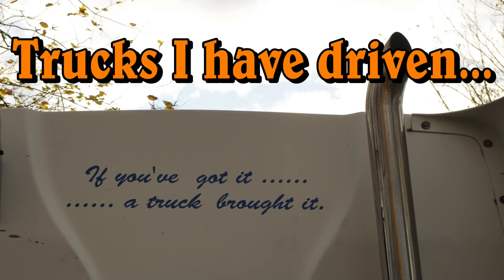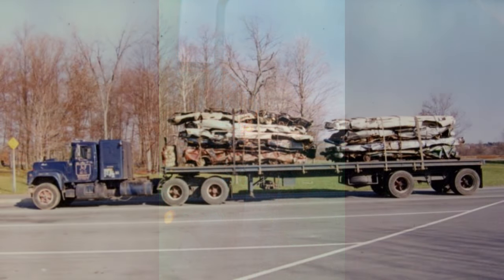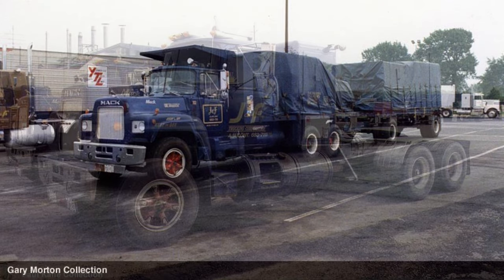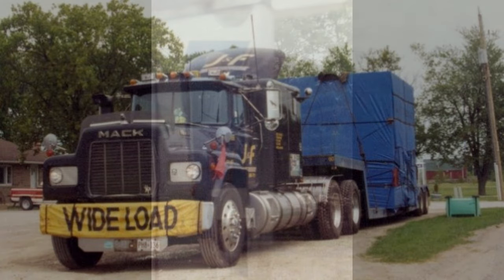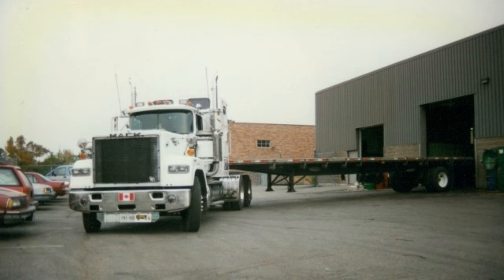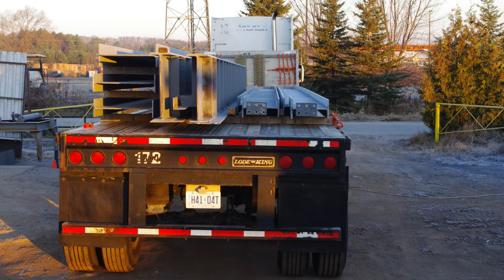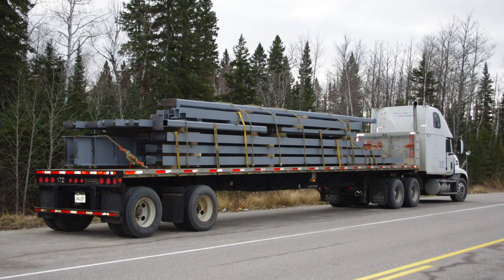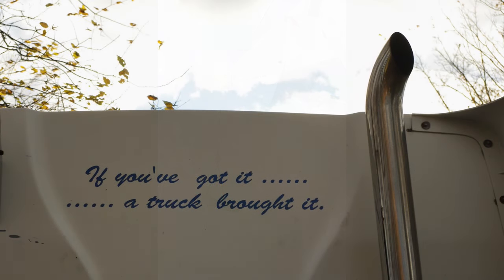Trucks I have driven over the years...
Meeting fellow YouTuber David Parsley in person ( @davidparsleyscustomscaleemerge ) recently led to some enjoyable discussion on a lot of topics including different career paths over the years. That got me thinking about the different trucks I have driven and I looked through the archives upon returning home to put together this snapshot of my various "rides" covering the time period from 1993 to around 2016.

0:25 My first actual truck driving job was with Canadian carrier J&F Trucking, and I was assigned # 119 which was a late 1970's (I think '77 or '78) R600 with spoke wheels all around, a fairly long wheelbase for an "eastern" tractor, and a 36" "coffin" sleeper.

0:47 "No frills" interior, 6 speed transmission with 2 sticks. Left stick was the five forward gears, hi/lo/neutral/reverse was on the right stick. Similar to Mack's 12 speed transmission, you could "grab gears" in reverse if you so desired!

1:42 J&F's fleet back then was all-Mack and almost exclusively R600 conventionals with a few F series cabovers in the mix. I only spent about one week in a F series and unfortunately didn't think to take many photos. The only one I could find was this sunrise shot taken along Hwy 401 in Canada heading east back home after a trip to the Chicago area.

2:00 Crushed cars out of New York were a common backhaul into Canada then. Things have changed a lot as they can no longer be carried on an open flatbed like we did in the mid 1990's. As a driver then I disliked crushed car loads intensely, but years later this photo did inspire a 1/25 scale version of # 119 and I even attempted to recreate the picture, taken at the last northbound rest area on I-81 before crossing into Canada at 1000 Islands bridge.

2:35 At the end of 1993 I moved into # 111, which had the same 315 "tip turbine" engine and 6 speed transmission as # 119. # 111 did have newer paint and J&F's more modern lettering and logo. It also had the long wheelbase which was not a result of style or western bridge formula, but rather because these tractors were originally straight trucks like # 112 pictured here 3:32. J&F delivered many prepackaged home "kits" manufactured by Viceroy Homes in Port Hope, Ontario using straight truck and pup trailer combinations. When the customer base and nature of loads changed, these "pup" trucks were converted to tractors by removing flatbeds and adding fifth wheels and bunks. Air brake system was already set up for a trailer so it was an easy conversion.

4:15 I did make a model version of # 111 in 1/32 scale using the Monogram "snap tite" kit.

4:27 The next truck was # 166, a 1986 vintage with 350 Mack engine (all of J&F's trucks had Mack engines while transmissions and drive axles were a mix-n-match), 15 speed and Hendrickson suspension. A shorter, more typical "eastern tractor" wheelbase, still with the small 36" sleeper although this truck did have a larger cutout in back of cab for sleeper access. (# 119 and # 111 were just the "crawl through the window" configuration).

5:25 next was a # 169, a 1988 or 1989 (not 100% sure this many years later) R600, 350 Mack engine with 13 speed. The mid 1990's were a time when J&F was buying up many former owner-operator tractors which were 6 to 7 years old, resulting a number of nicely spec'd trucks for the drivers and a few oddball colours because if the truck was in good mechanical condition it got a lettering job and went to work. If more extensive repairs were needed a trip to the paint booth for J&F's blue "dip job" was in order.

6:20 The last truck I drove with J&F was # 181, a 1989 Superliner. This one (and # 169 before it) had Neway air ride suspension. # 181 was again a 350 Mack engine, but 15 speed transmission, and finally a sleeper I could stand up in!

8:00 This was another truck I recreated in miniature, back around 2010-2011 using Italeri's "American Superliner" 1/24 scale kit.

8:17 After leaving over the road trucking I returned to the welding and construction field. The small welding company I went to work for had this 1989 F800 with a small boom which was handy for self-unloading at job sites. This had the Ford diesel engine and a 6 speed manual transmission.

9:40 In late 2010 a (for us) large structural steel job in northern Ontario led to the purchase of the welding company's own tractor and trailer on the used market. Loading structural steel is an interesting exercise in keeping everything within loading gauge and weight requirements as well as ensuring the load stays secure.

11:30 the tractor was a 2002 Mack Vision, E7/427 with 13 speed.

12:35 And the last "big truck" I drove before making the career change to fire was another 1989, S2600 International with L10 Cummins, 8LL transmission and 9 ton crane.